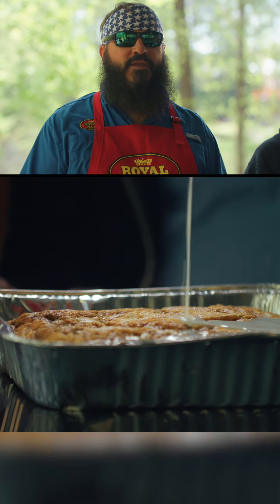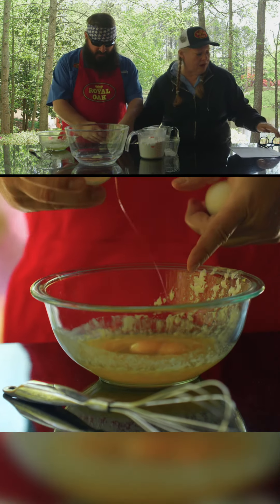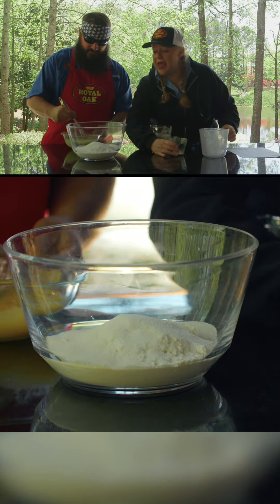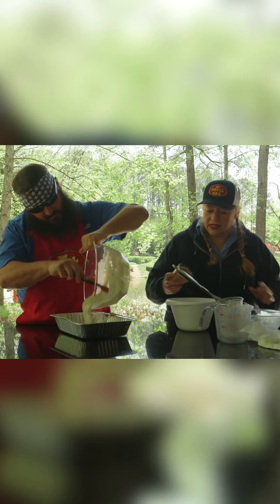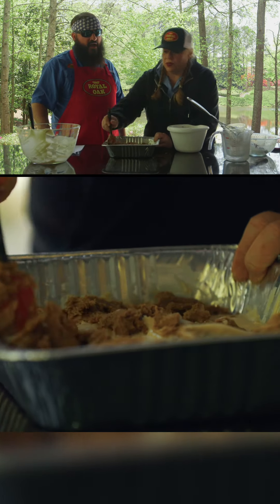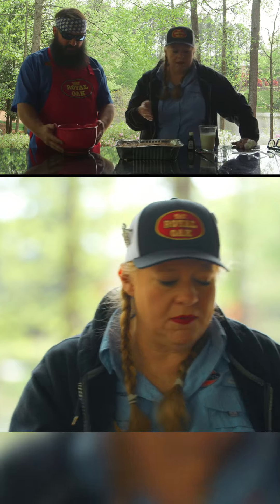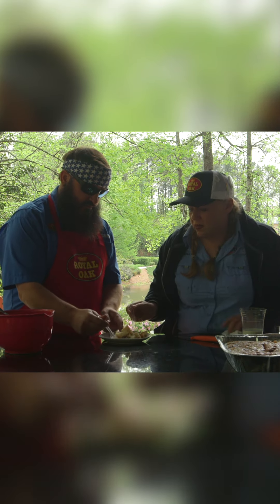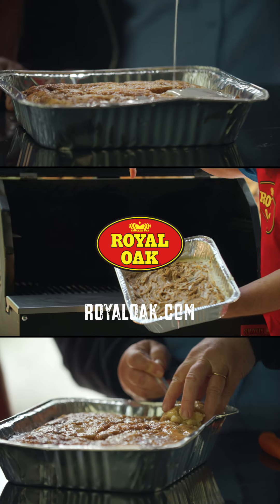Royal Oak® Ambassadors BBQ Ninja and Leslie Scott's Cinnamon Roll Cake